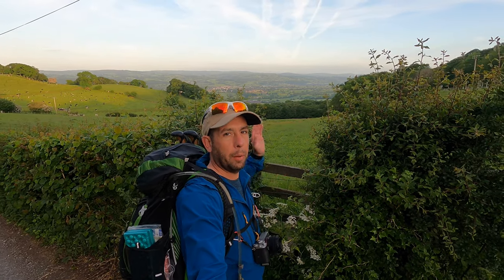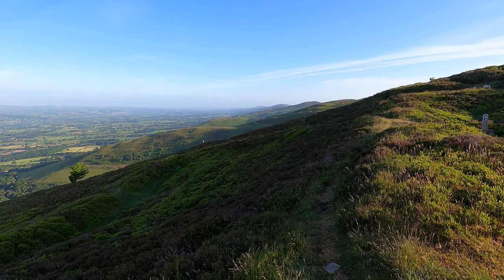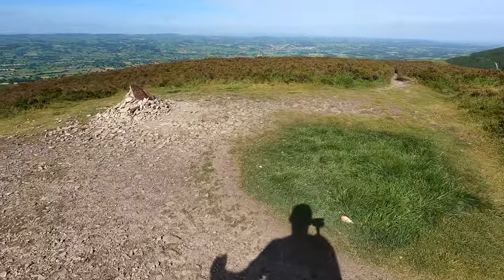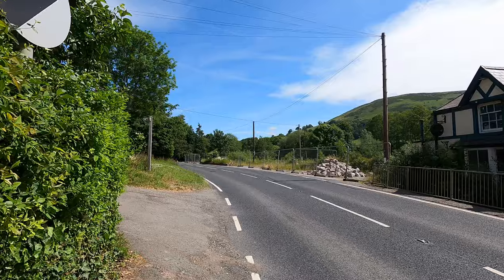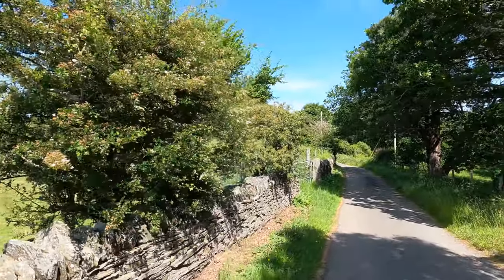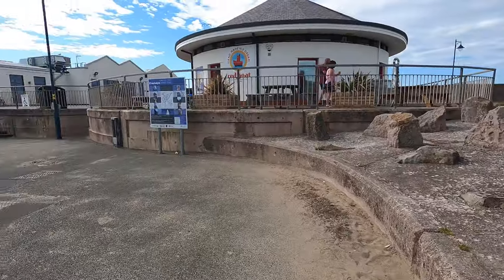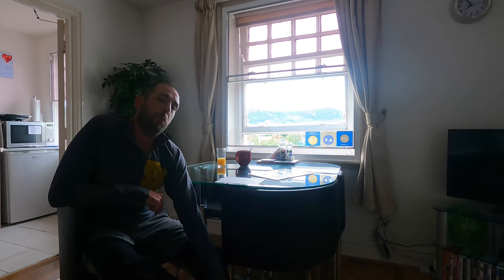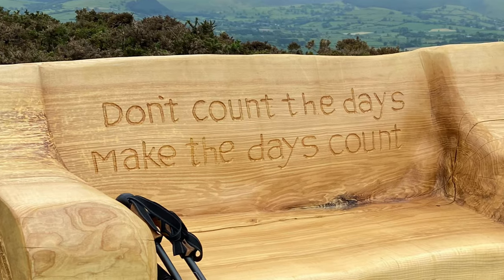What's on Offa? - Offa's Dyke Path - Part XI, Clwyd Gate to Prestatyn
On Saturday 5th June I set off on my journey, catching the train to Chepstow with plans of hiking the Offa's Dyke Path south to north on the year of it's 50th birthday.

This film is the final instalment of my journey seeing me leave Clwyd Gate and heading to Prestatyn, an extremely tough 25.5 mile day. I would advise splitting this into two days!

My plan was to arrive on the Saturday and just tick off a few miles in the afternoon and then do the rest in a further 10 days. You will find out how I got on if you watch the films.

All I will tell you is that I had amazing weather throughout and it is blooming hilly.

A map of todays section of the ODP can be found

Finally, I don't get paid to do these videos, I make them because I enjoy doing so and they make for great memories to look back on in years to come. However if you enjoy them and want to say thank you with a small tip, you can do so
 The contribution may go on a hot drink or a lager, but most likely it will be saved for future adventures to put to film.